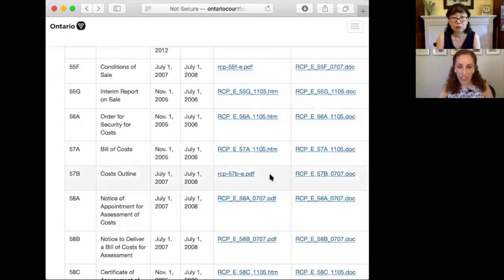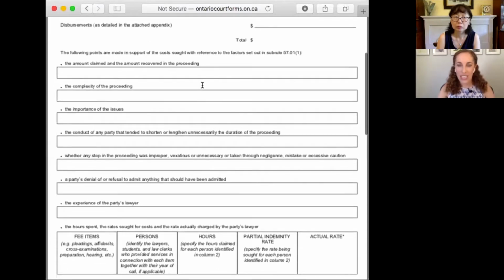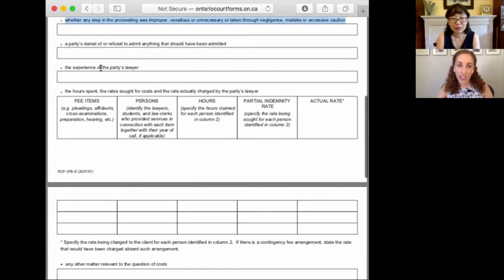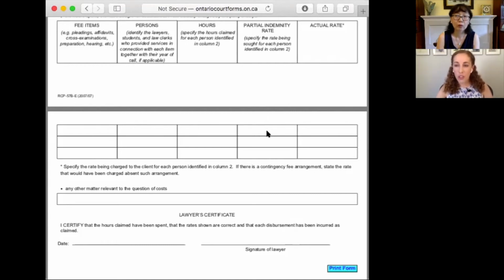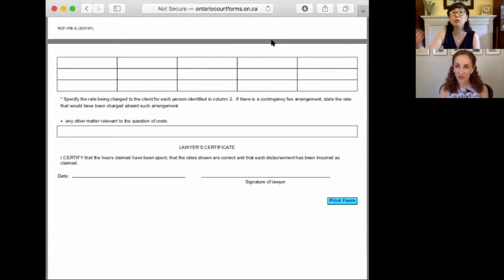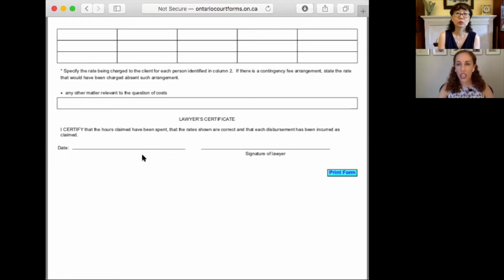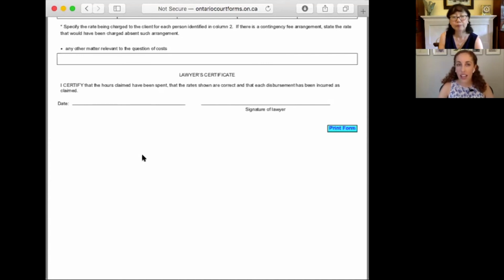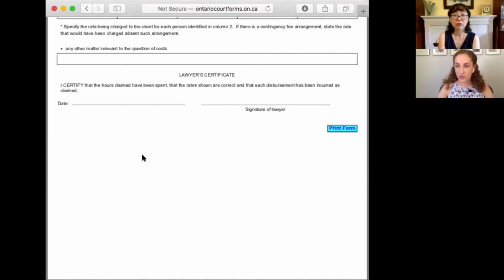How to fill out forms for costs-Part 2 Costs Outline. Legalese Translator Ep 28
This is part 2 of our series on filling out court forms for costs. Such forms must be filled out a party and given to the judge during a hearing if the party wishes to ask the judge to award them their costs.
In this video, lawyer Heather Douglas explains how to fill out a "Costs Outline", a form that a party  should be complete for motion hearings that indicate how much they spent on legal fees. The information in this video is for matters at the Ontario Superior Court (Canada) only. It is not applicable to Family, Small claims or Criminal matters.

For private coaching, Litigation Help has a roster of lawyers who offer consultations.